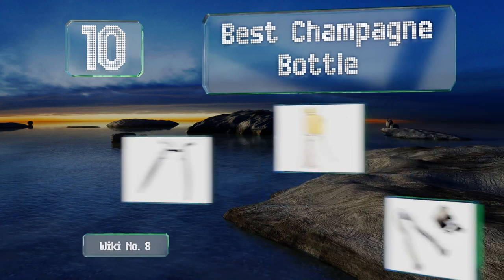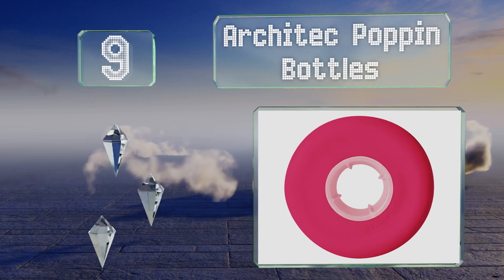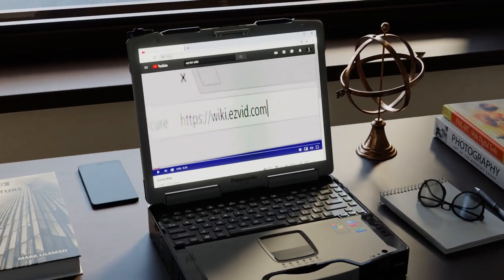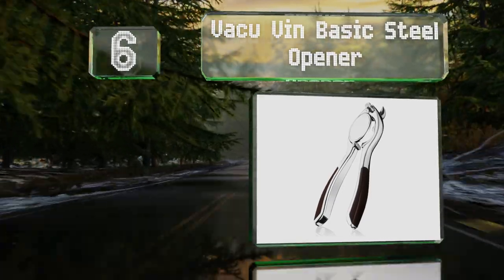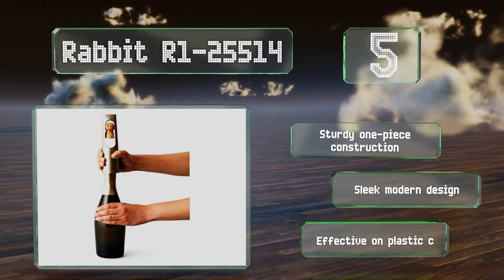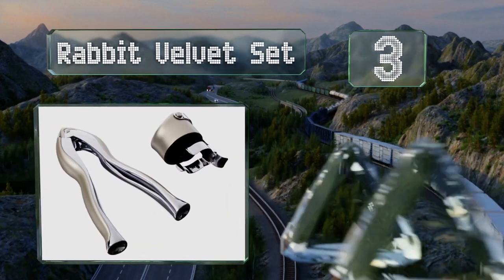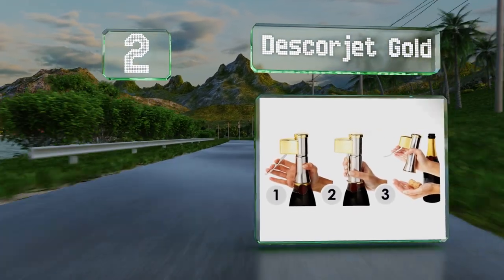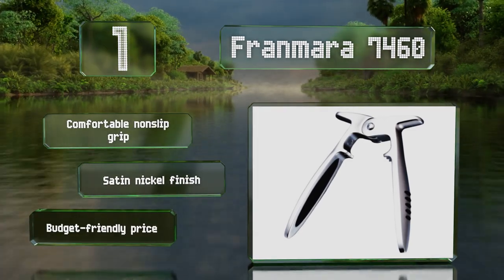10 Best Champagne Bottle Openers 2020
Our complete review, including our selection for the year's best champagne bottle opener, is exclusively available on Ezvid Wiki.

Champagne bottle openers included in this wiki include the devine stopper gift set, rabbit velvet set, franmara 7460, vacu vin basic steel opener, final touch popper, architec poppin bottles, descorjet gold, fan vino salute 8540, le creuset star, and rabbit r1-25514.

Champagne bottle openers are also commonly known as champagne openers.